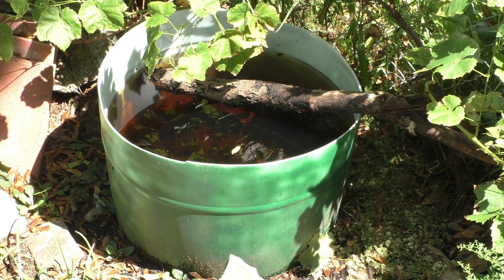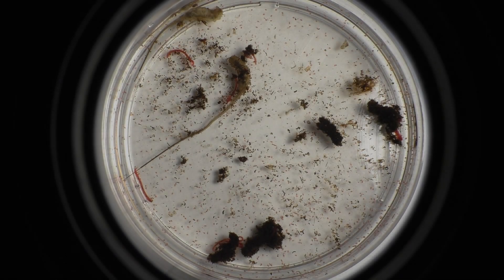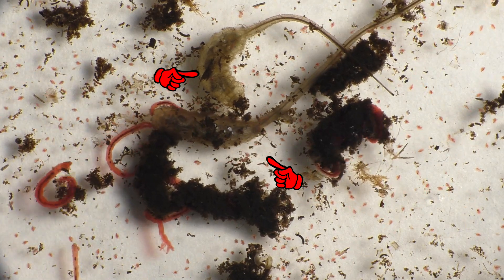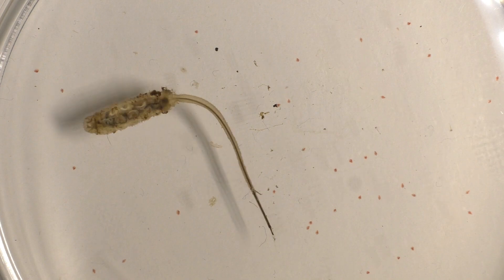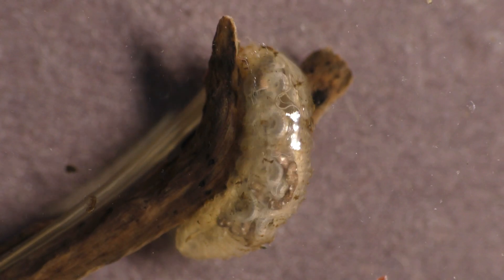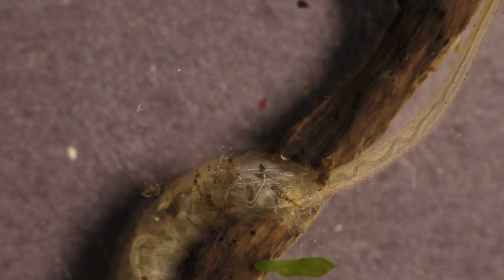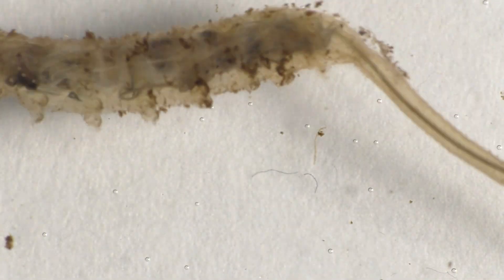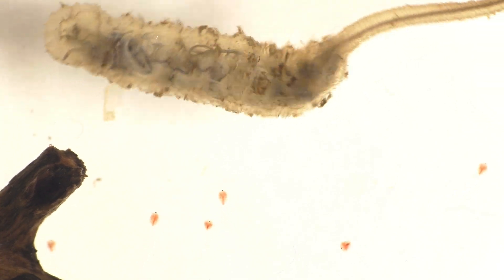I Found Rat-Tailed Maggots Living In My Outdoor Tub!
I quick look at one of the more bizarre and potentially hazardous creatures that can show up in outdoor tubs of water. Rat-tailed Maggots are the aquatic larvae of hoverflies which are important pollinators of agricultural crops as well as many species of wildflowers. These maggots are a potential danger to both you and your fish. Do not feed this aquatic insect larva to your fish. . .